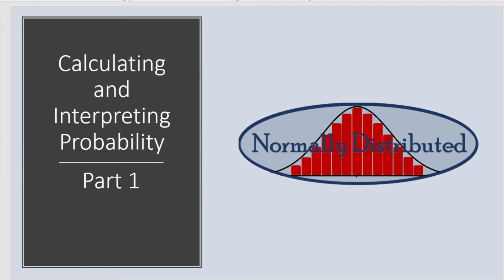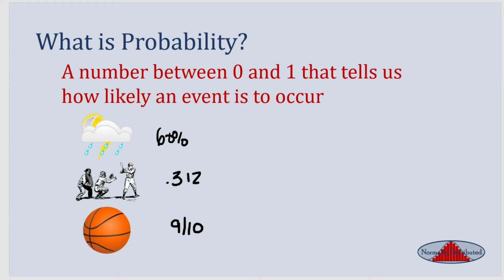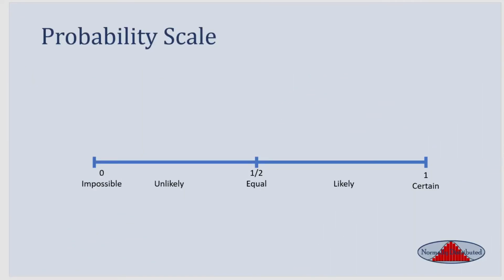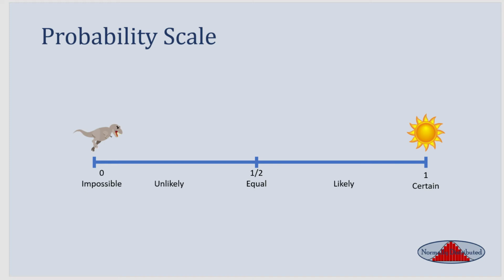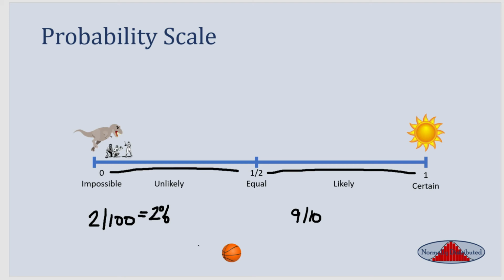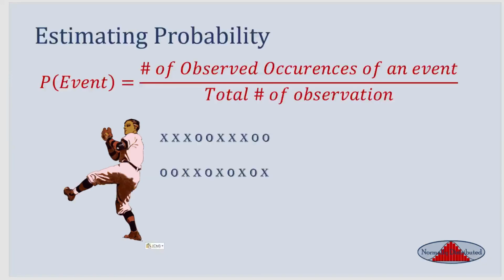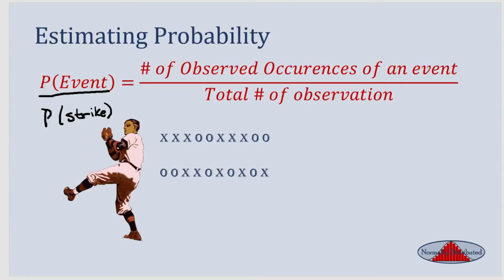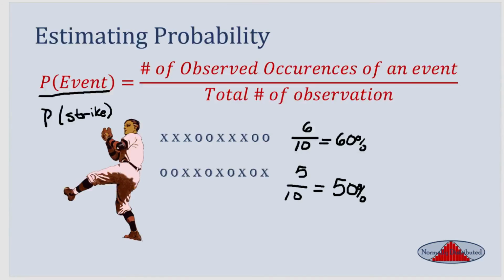Calculating and Interpreting Probability - Part 1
An introduction to probability. Includes a definition of probability and chance experiments. The video will also cover how to estimate probabilities from a chance experiment. This video is intended for the Junior High/Middle School Level.